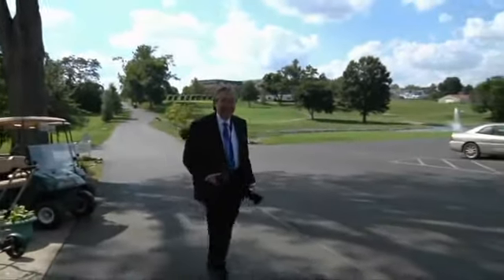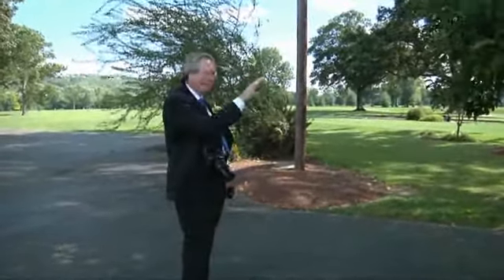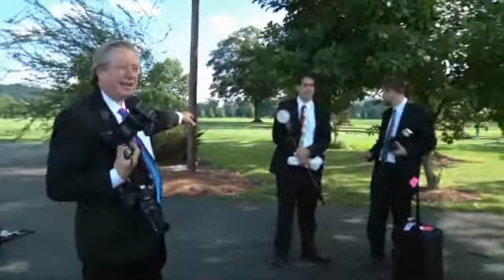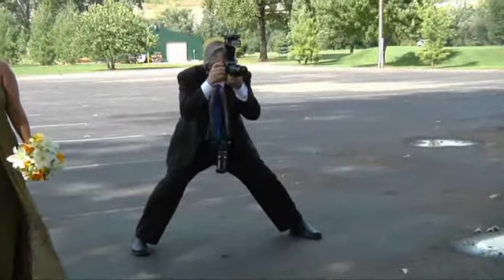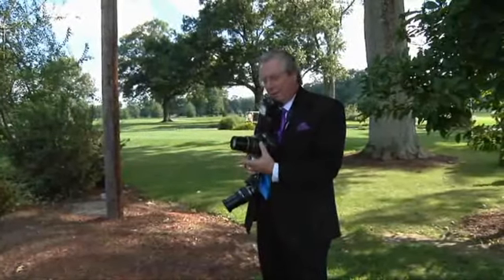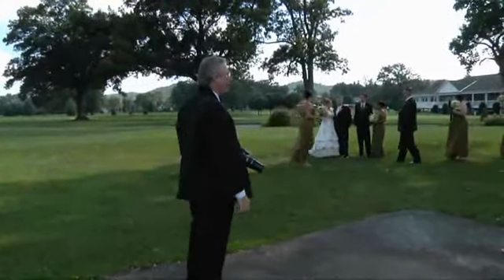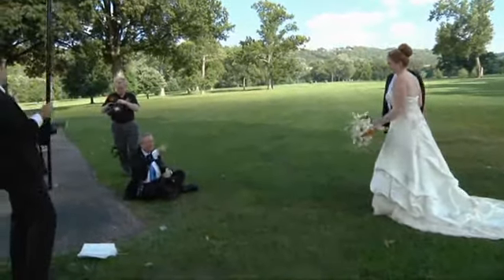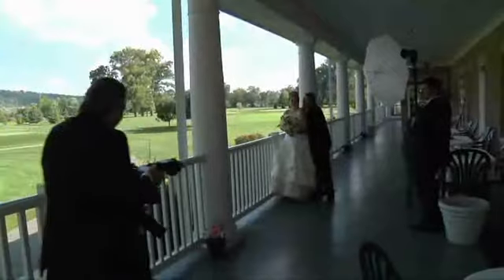4 Outside the Church Before the Ceremony